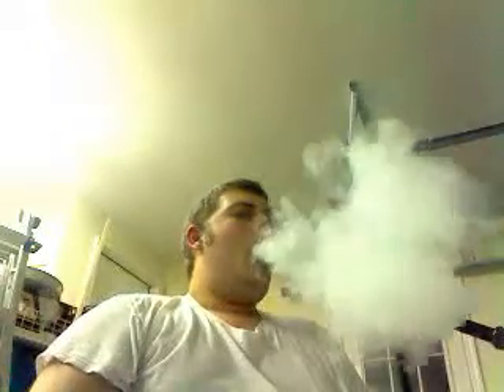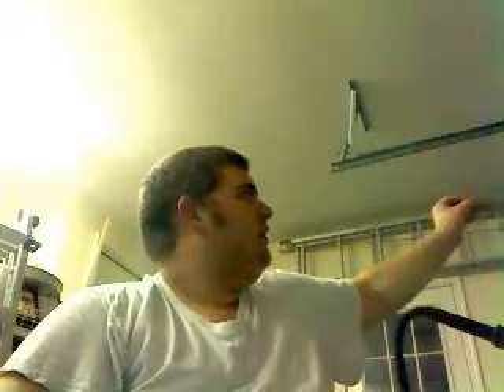Tangiers Melon Blend Lucid review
Tangiers melon Blend Lucid Review. 9/10